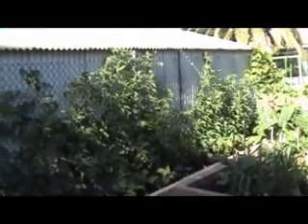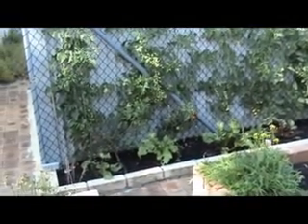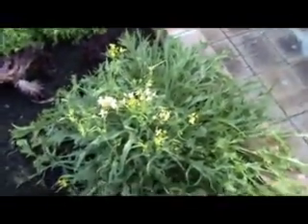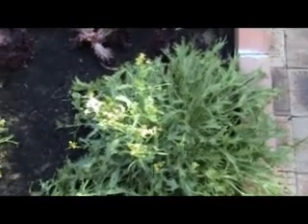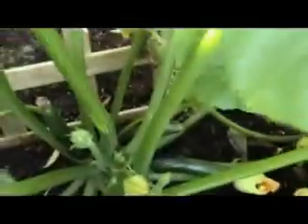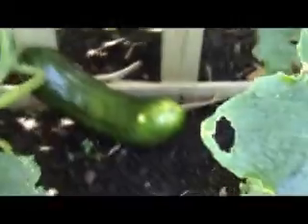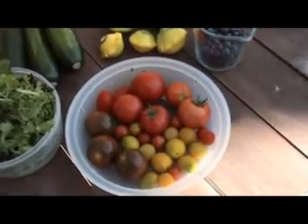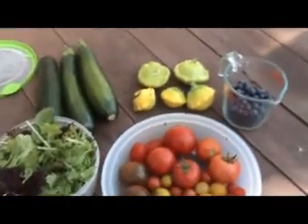veggiepatchinperth ep 17 12/11/2011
is it bad 2 plant melons next to pumpkins??